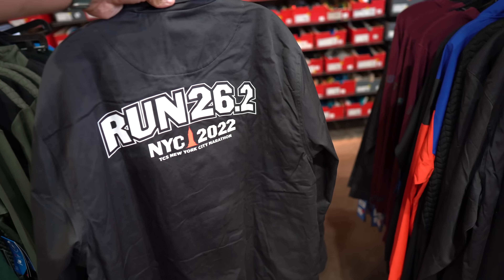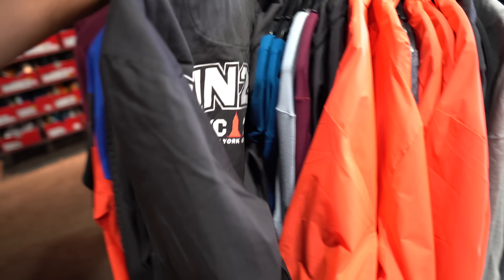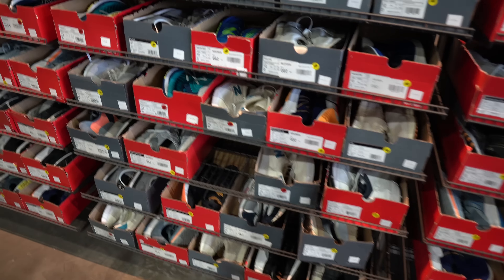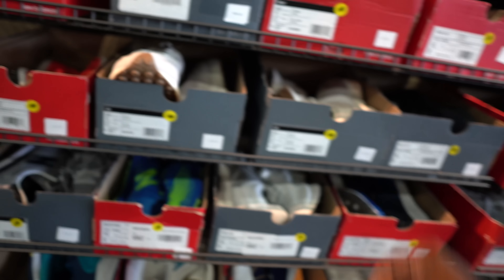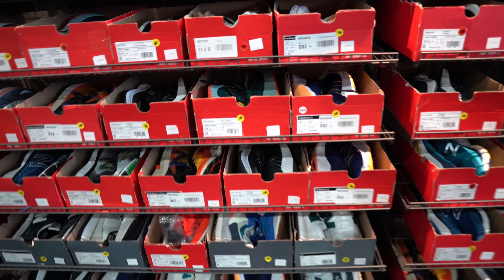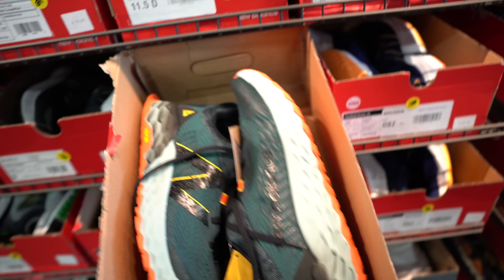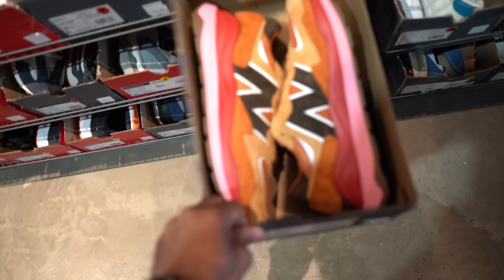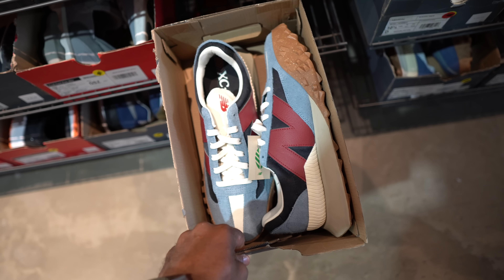New Balance Factory Store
In this vlog, I visited two different New Balance Outlet spots and one of them was a New Balance Clearance store.  Peep the video to see what I cop,

📍New Balance Store

Mailing Address
Frank Nitty
11310 S Orange Blossom Trail
Suite# 351